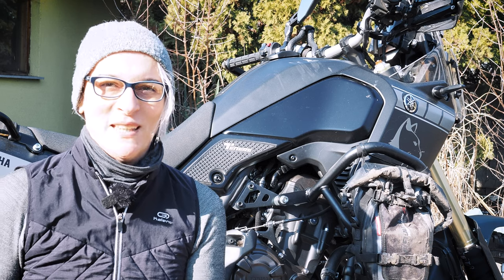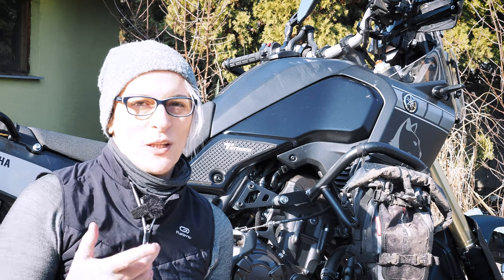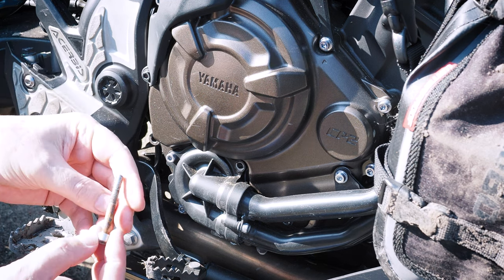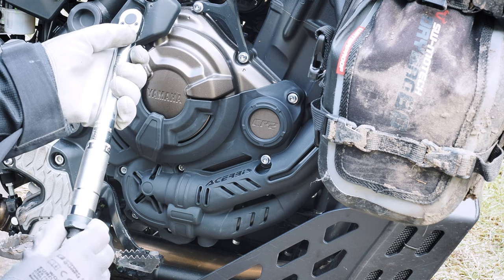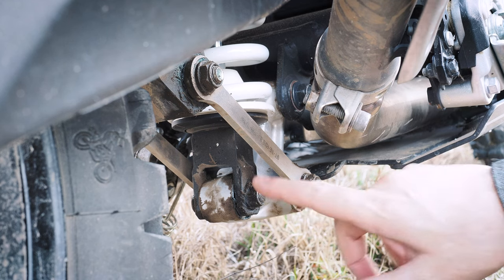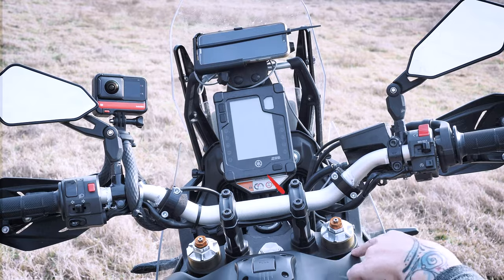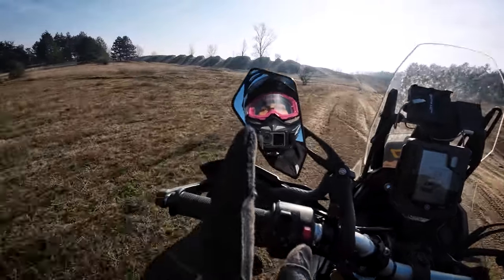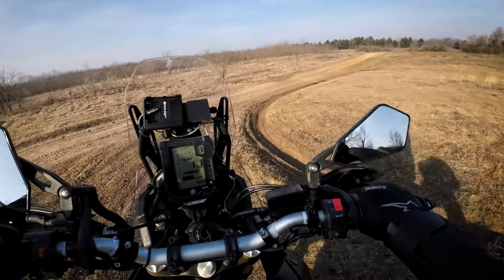New upgrades for my Yamaha Tenere 700: TracTive X-Treme pro shock and Acerbis X-Power guard.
Unboxing (ASMR), installing (partly ASMR) and testing new upgrades for my Yamaha Tenere 700.

Video shortcuts:

0:00 - Let's start!
0:19 - Unboxing
1:11 - Few words about the parts before install
2:28 - Installing the Acerbis X-Power engine guard.
5:04 - Installing the TracTive X-Treme Pro rear shock.
6:12 - Talking about the non installed handlebar riser.
7:51 - Test ride.
8:41 - Verdict about the TracTive X-Treme Pro rear shock.

- TracTive X-Treme Pro rear shock.

- Acerbis X-Power engine guard.

- OTR handlebar riser.